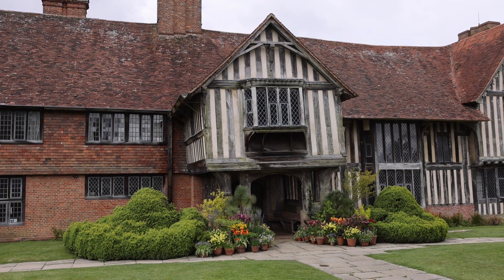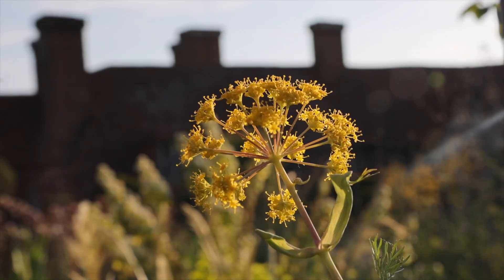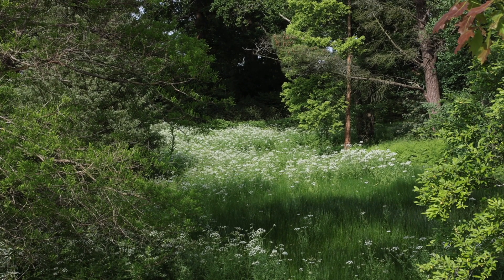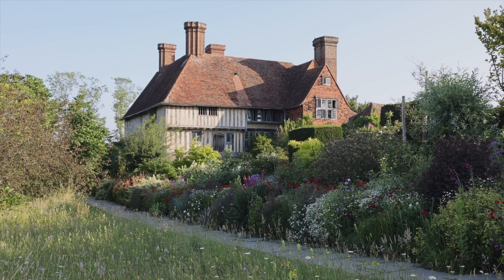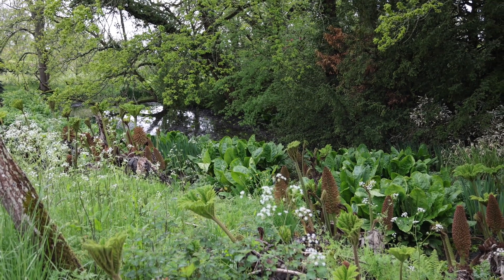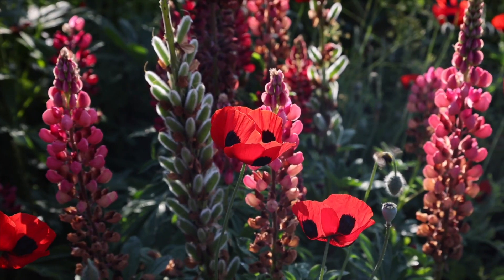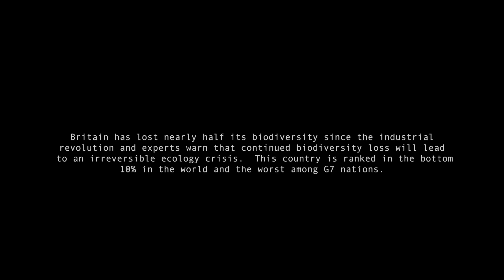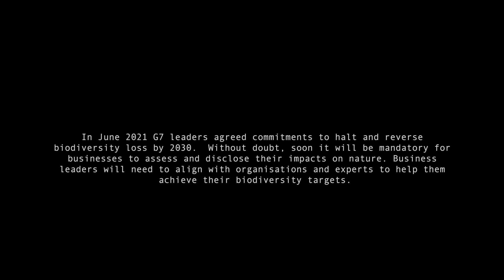Business Supporting Nature dix bio 014xx 1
Great Dixter is inviting businesses to join with us to support an exceptional place for nature - Biodiversity at Great Dixter.
Video created by Howard Sooley.